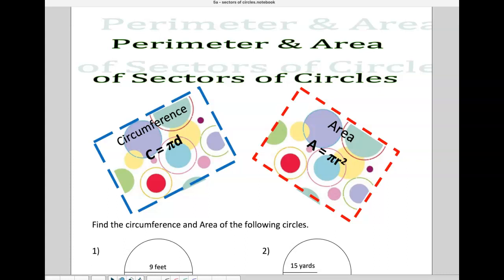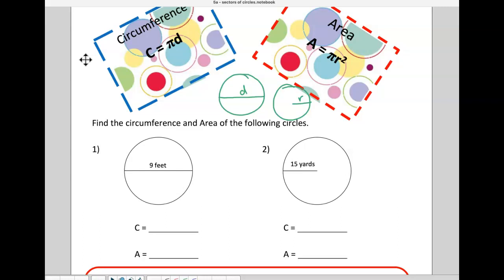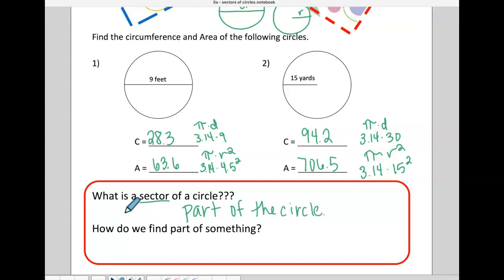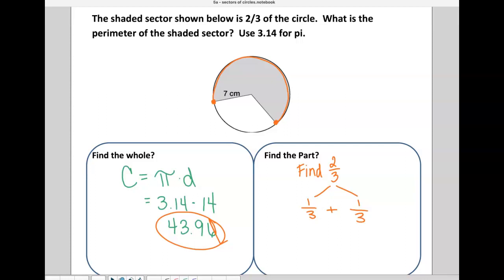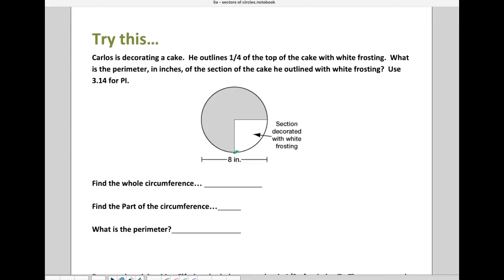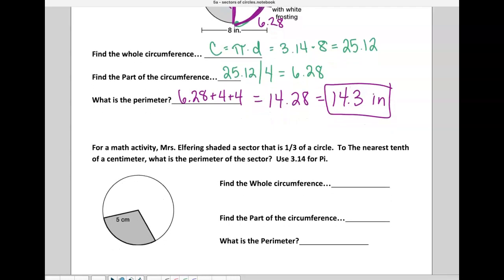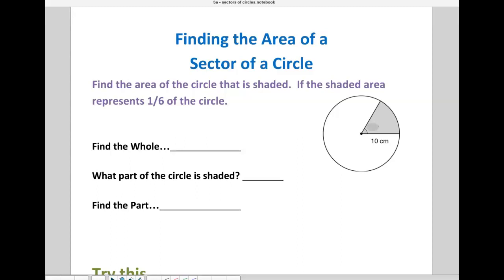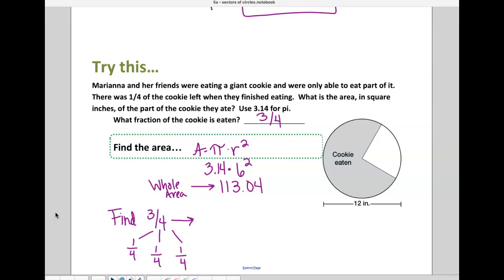Sectors of Circles